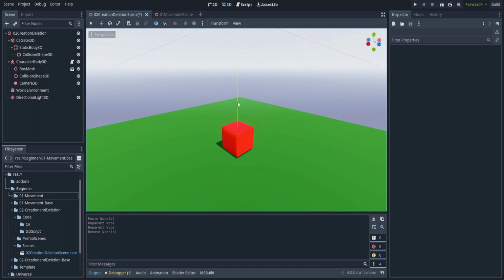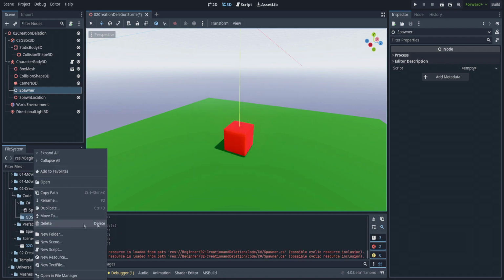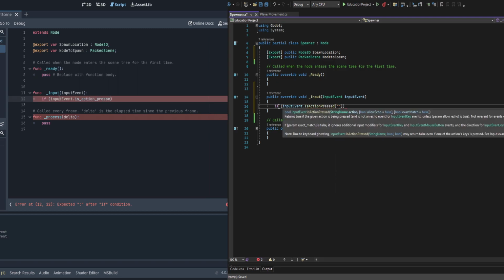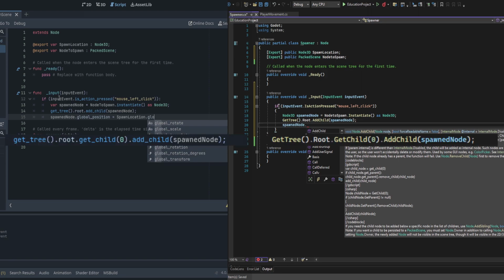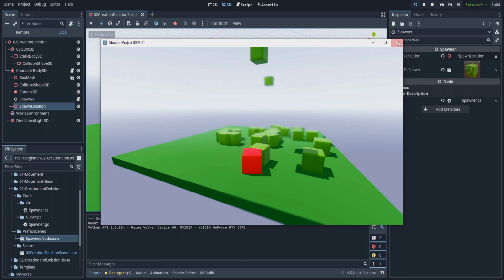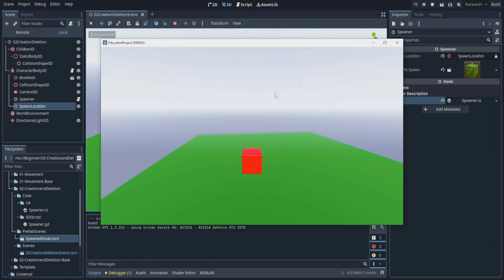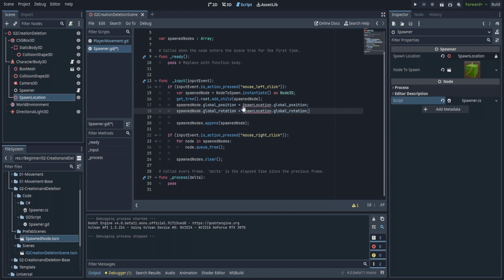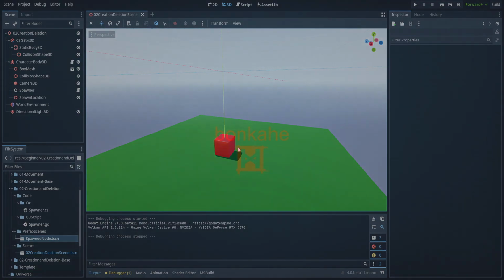Godot Beginners | 02 Creation/Deletion GDScript AND C#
Reuploaded, to fix error in code.

This is the second video in the beginners series, today we're going over creation and deletion of nodes, I also take a little time in the end to go over some interesting and important to know points regarding creation of nodes specifically in Godot 4.0 and 3.5.
Project Files~
Github:

- timestamps -
00:00 - Intro
02:37 - Creation of nodes at location
04:30 - Correction
05:32 - Back to code
05:59 - Testing node creation
07:01 - Deletion of nodes that have been saved
08:11 - Testing deletion of nodes
08:35 - Godot 3.5 instantiation differences
09:43 - Talking about object pooling
11:22 - Wrap up